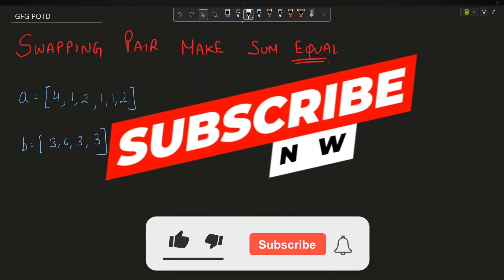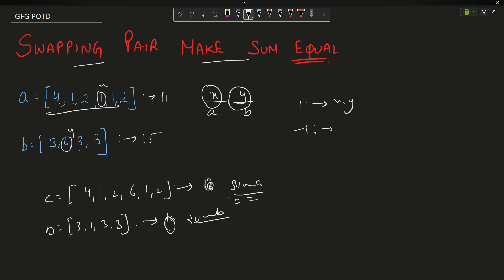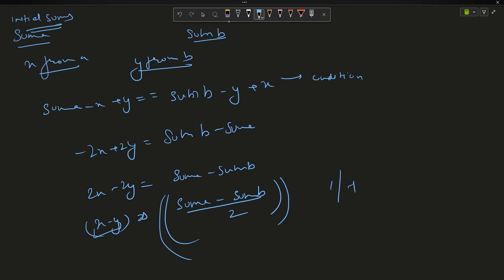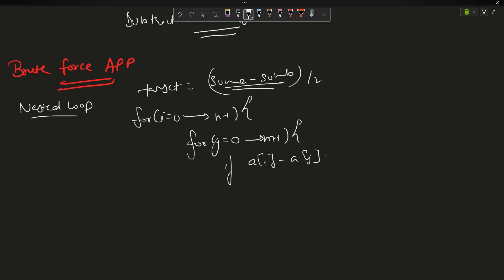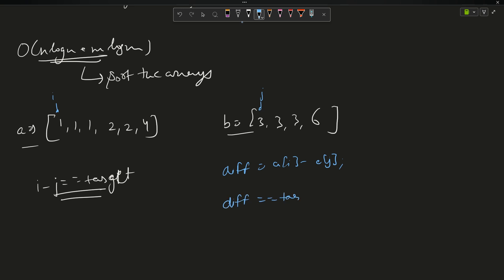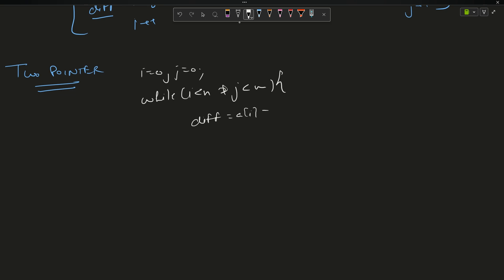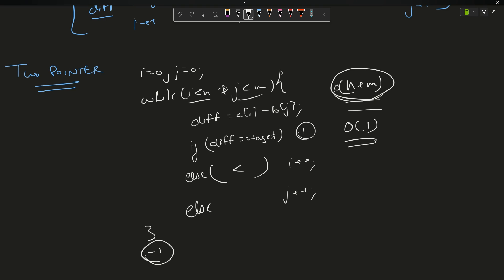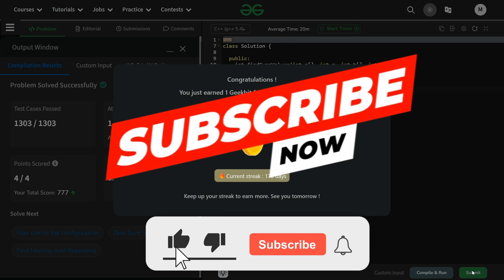#173 | Swapping pairs make sum equal | gfg potd | 05-06-2024 | GFG Problem of The Day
🚀 Solving Geeks for Geeks Problem of the Day(POTD) in C++ | Swapping pairs make sum equal | Intuition Explained🧠